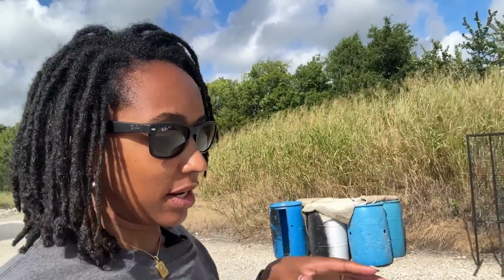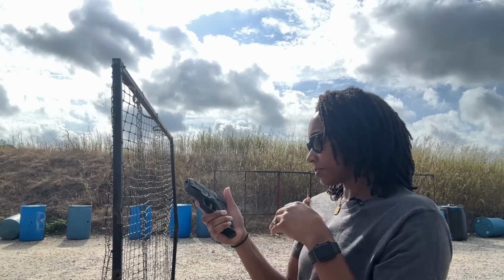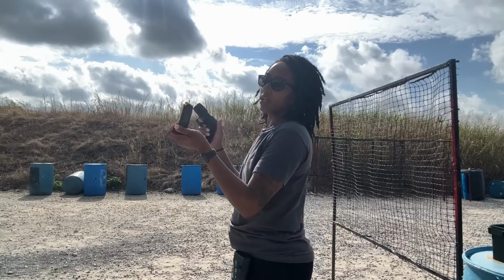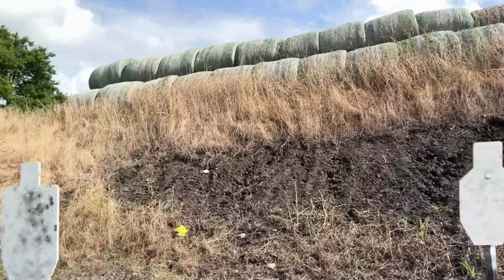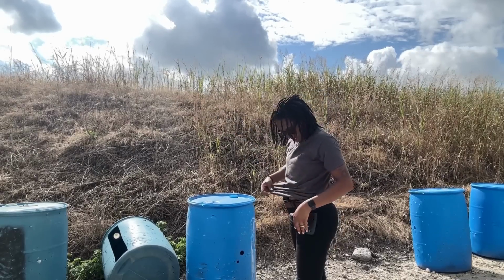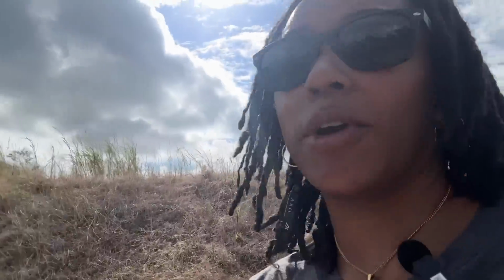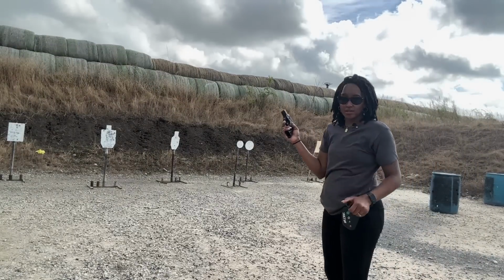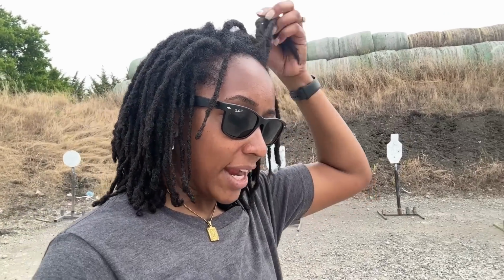CAN I TRUST THIS GUN WITH MY LIFE?!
I do not promote the sale of firearms.

All videos are performed in a safe and controlled environment.